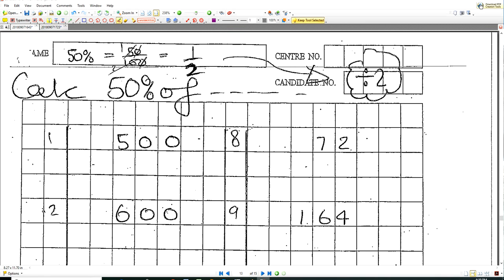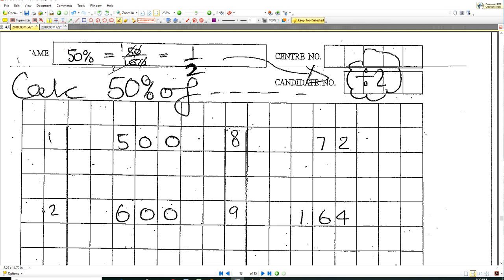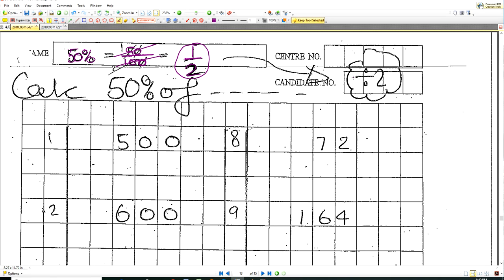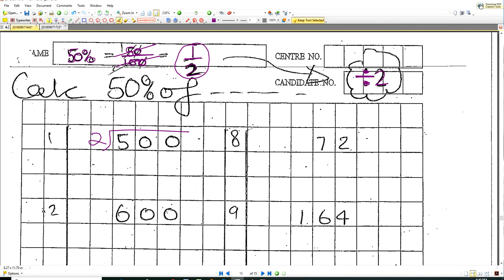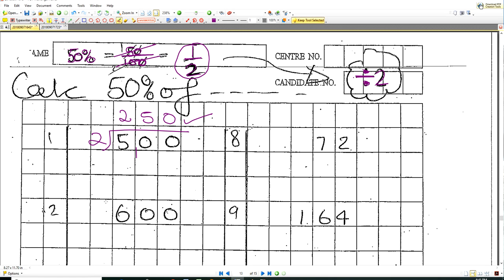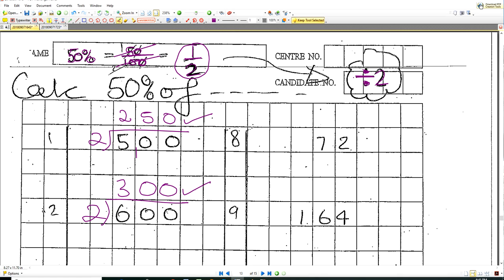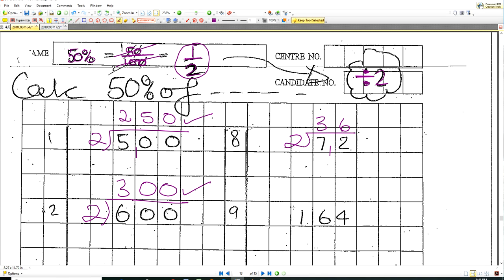Calculating 50 per cent